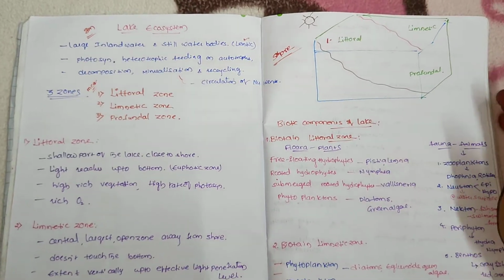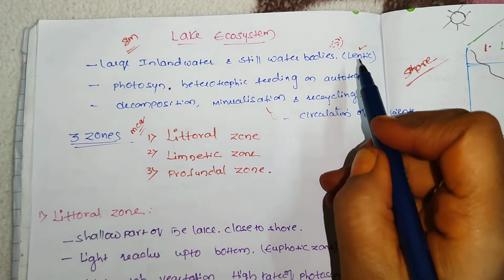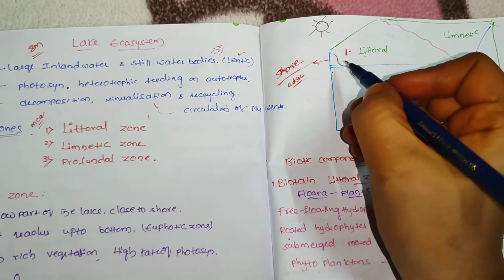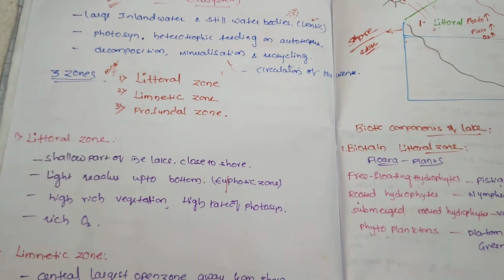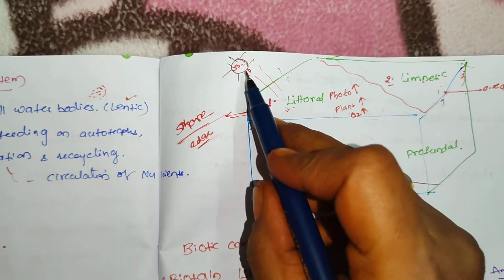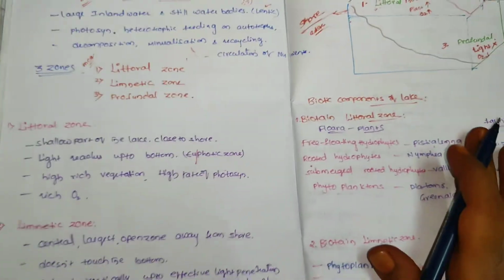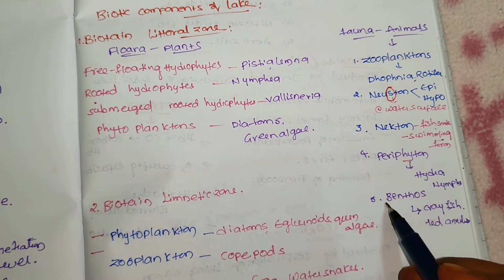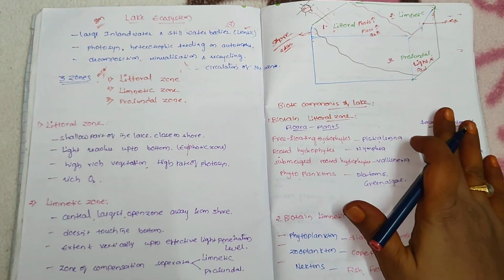Lake ecosystem#Ecology#Most Important 8 marks qtn in IPE#Littoral zone,Limnetic and Profundal Zone#